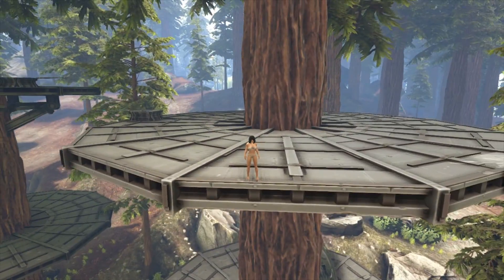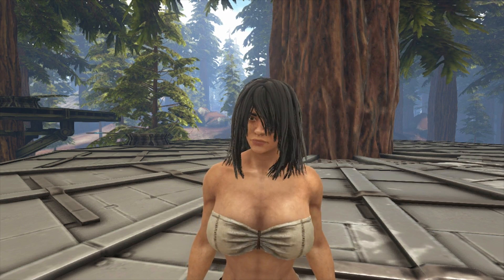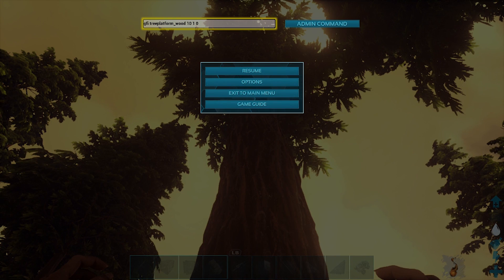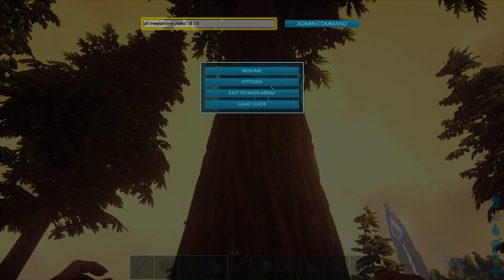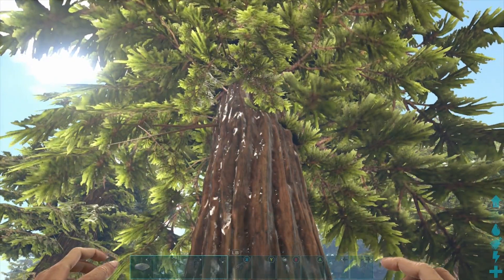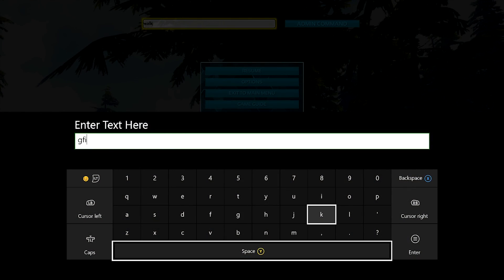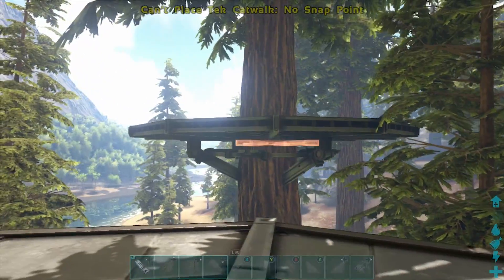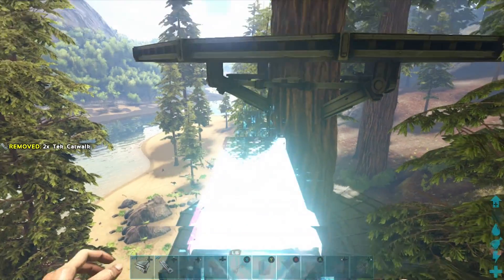Ark: Survival Evolved How to Spawn a Tree house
In this video i will show you how to spawn a Tree platform either Wooden or Metal and a Tek Catwalk.

Use the admin command giveengrams to unlock the engrams if you are having issues using spawned in items.

Admin Commands for this video TYPE THEM EXACTLY AS SHOWN:

Wood Platform
GFI treeplatform_wood 1 1 0

Metal Platform
GFI treeplatform_metal 1 1 0

Tek Catwalk
GFI TekCat 1 1 0

To ascend and go to the center map type playercommand ascend2